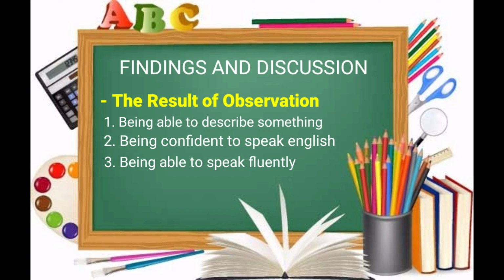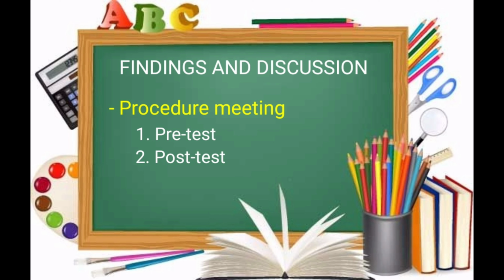4. LITERATURE REVIEW FINDING, DISCUSSION AND CONCLUSSION by Ayu Rahmawati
NAME : AYU RAHMAWATI
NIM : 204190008